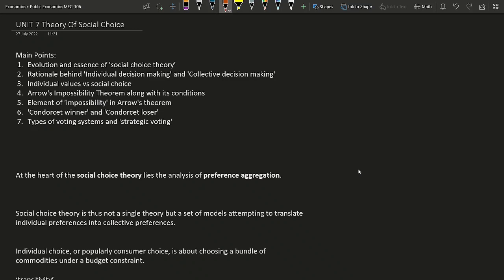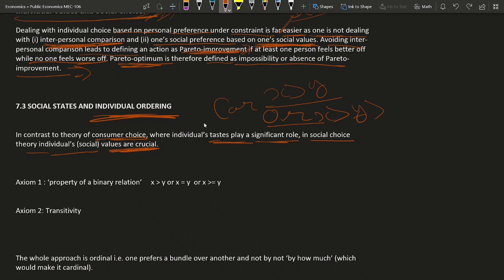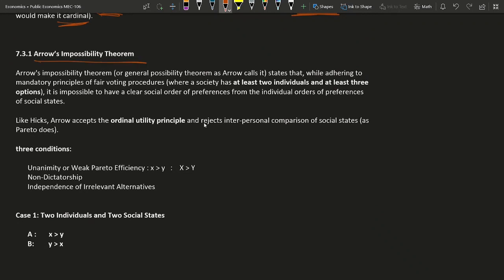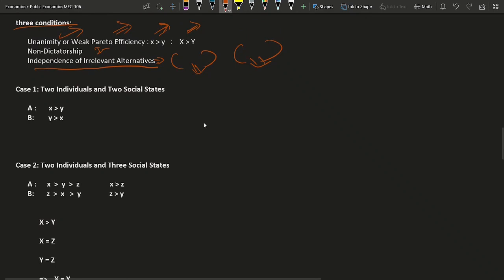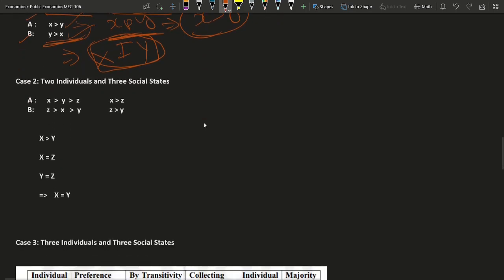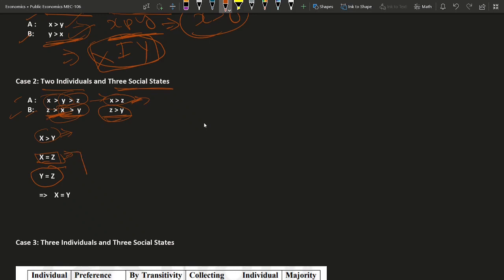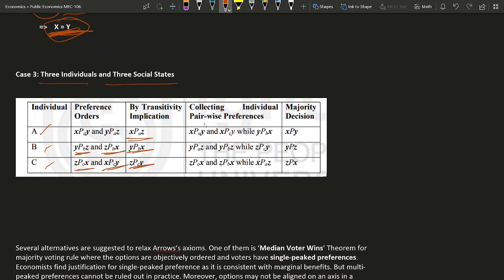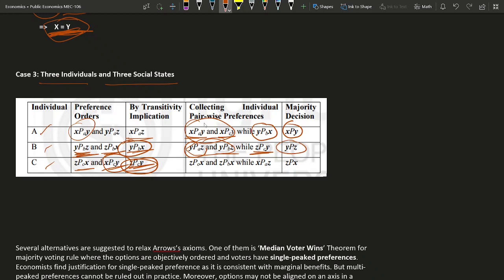Arrow's Impossibility Theorem along with its conditions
Element of 'impossibility' in Arrow's theorem
'Condorcet winner' and 'Condorcet loser'
Types of voting systems and 'strategic voting'
MEC 106 PUBLIC ECONOMICS UNIT 7